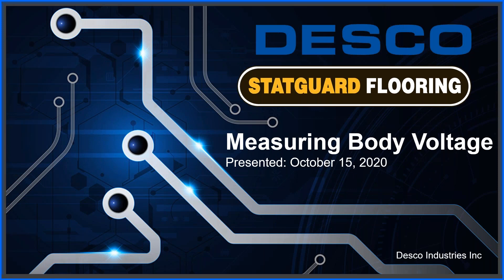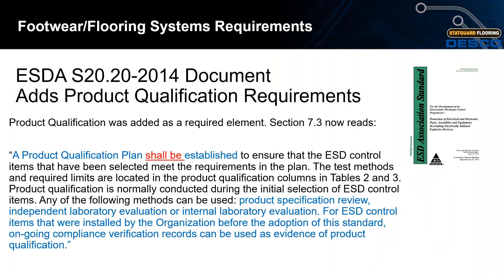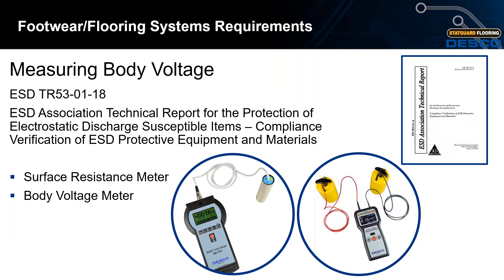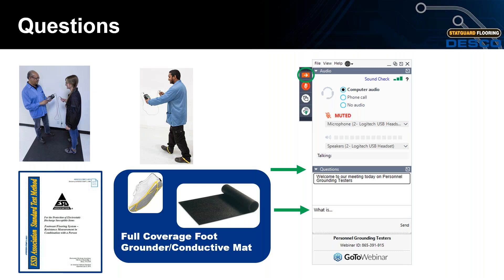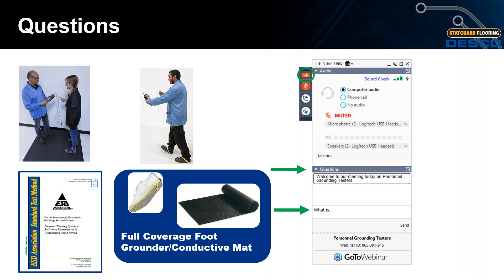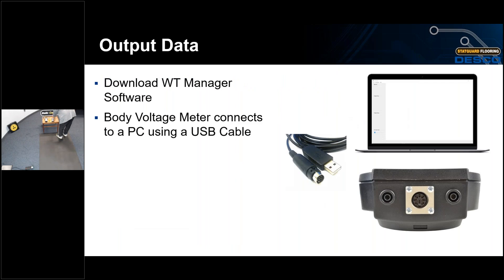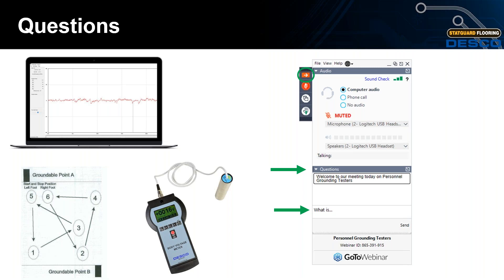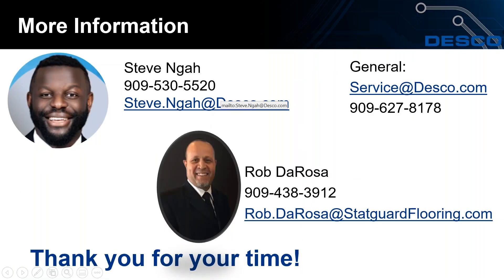Measuring Body Voltage Webinar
When walking across a floor, the contact and separation of your feet and the floor causes a triboelectric—or static—charge, also called walking body voltage. The charge stays in place until the person (operator) touches someone or something. The sudden rush of electrical current is called an electrostatic discharge, or ESD. It can easily damage or destroy sensitive electronic components.

ESD flooring and footwear used in combination is an effective way to ground an operator that needs to move around in a factory. Footwear/Flooring System requirements are set forth by ESDA S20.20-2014. Product qualification was added as a required element and states that product qualification is to be done just once, before installation. All combinations of the flooring system must be tested together. This webinar reviews how to conduct a resistance to ground test of an operator and demonstrates the "Walking Test", the required test used to verify ESD floors and ESD footwear are working together as a system.